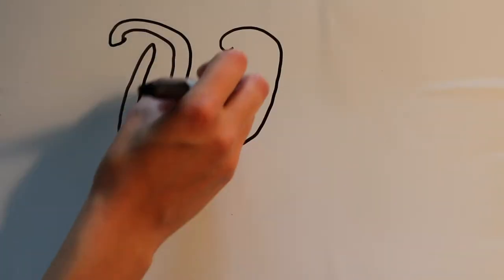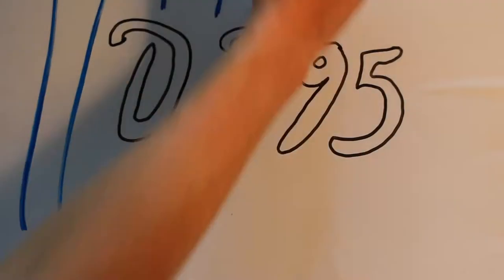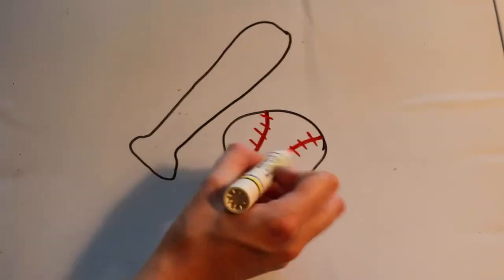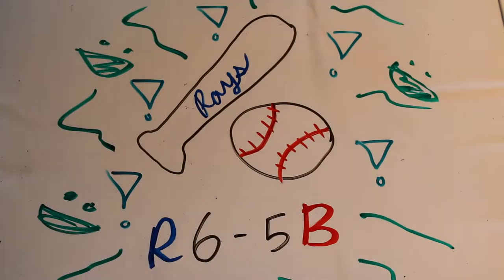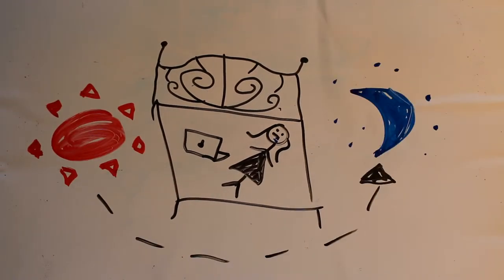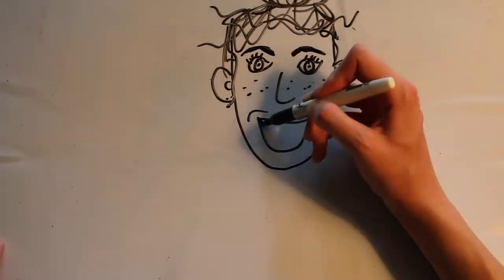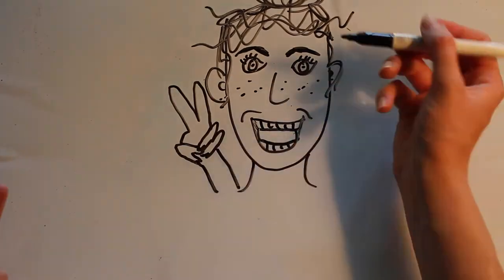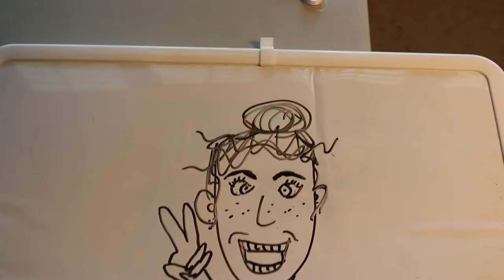Sewing Machines, Arrested Development, & Self Portraits (30)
Lets be internet BFFs 5EVA!!